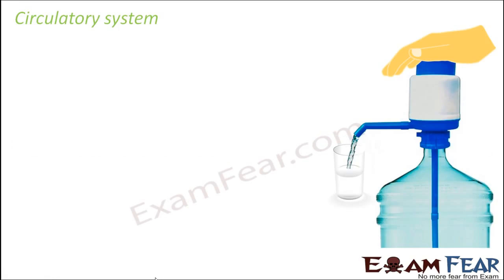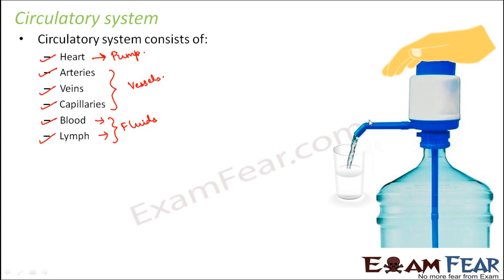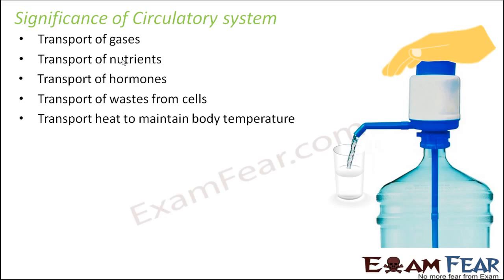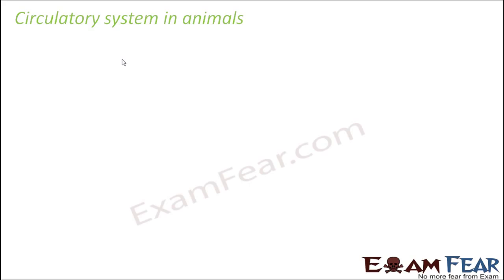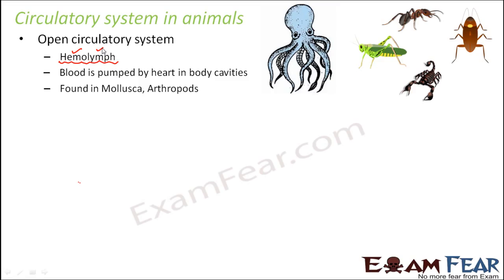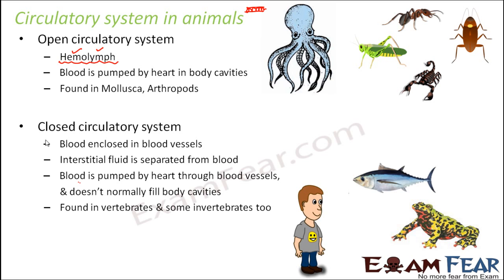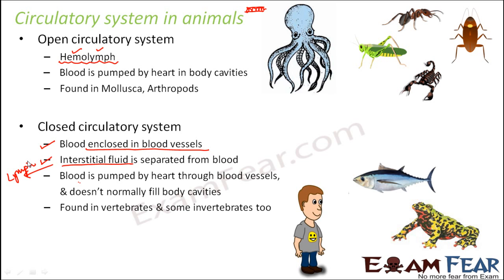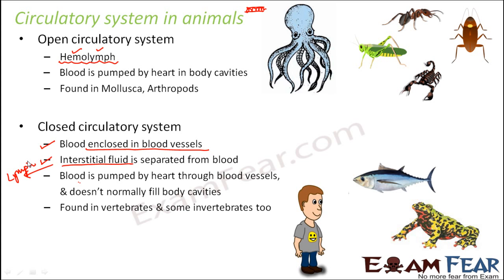Biology Chapter 18 Body Fluids & Circulation part 11 Circulatory System in Animals CBSE class 11 XI